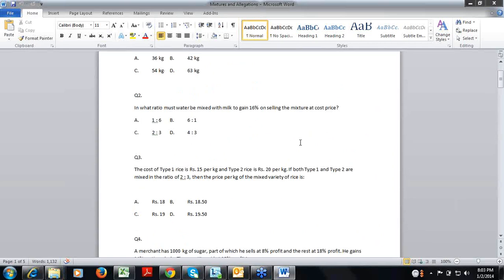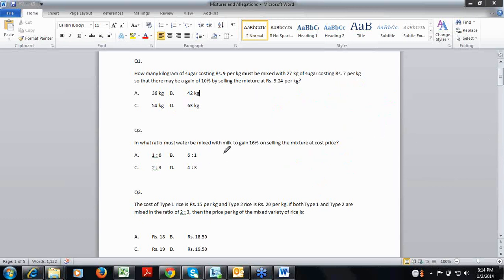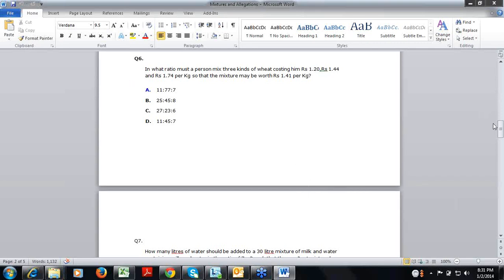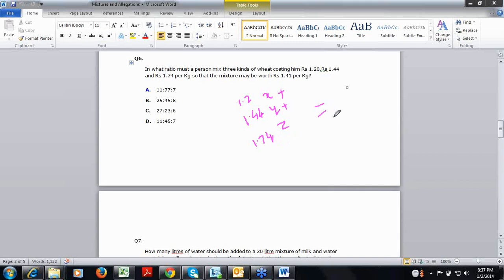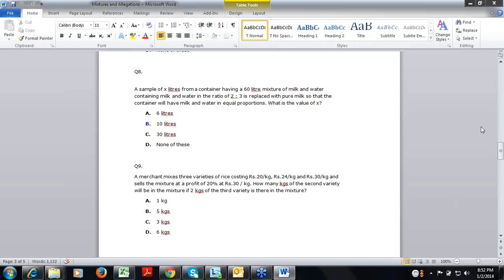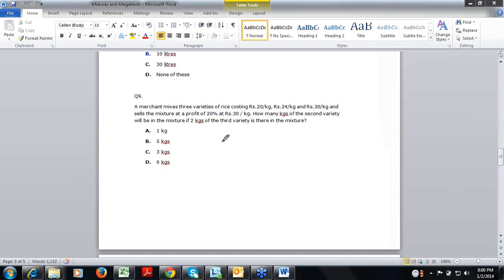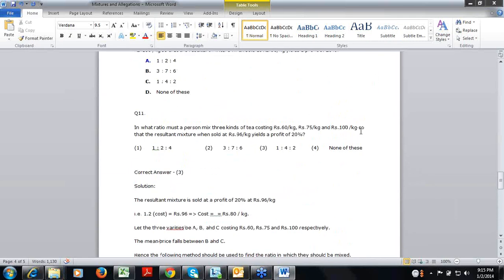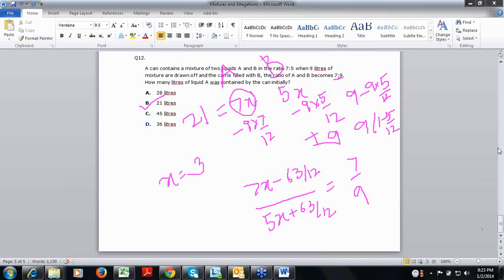2014 01 02 20 02 CAT Online Class Average Alligation Tough QuestionsRajeev Sir